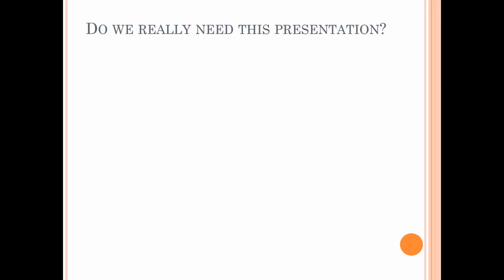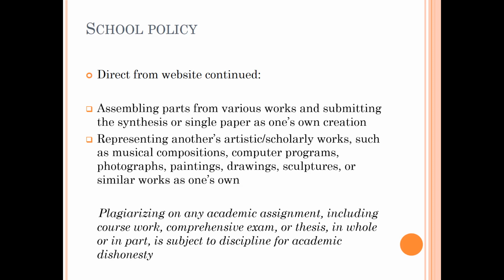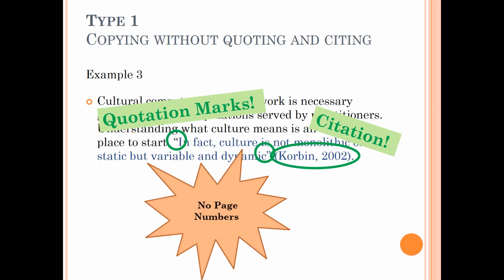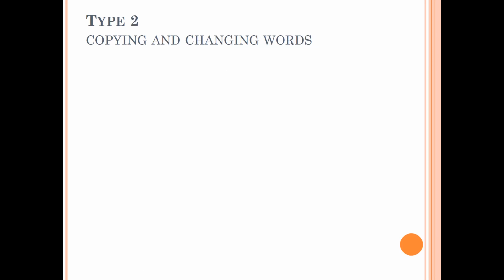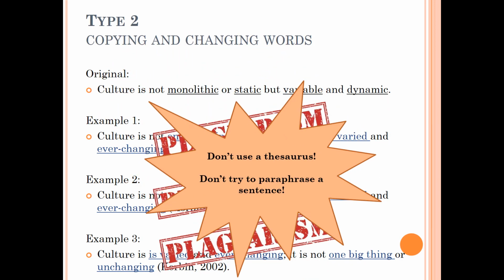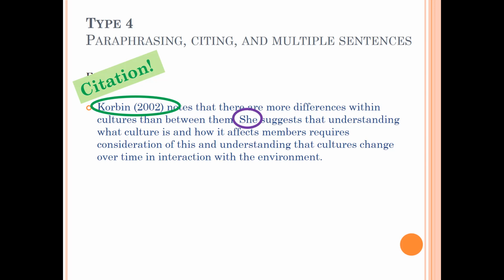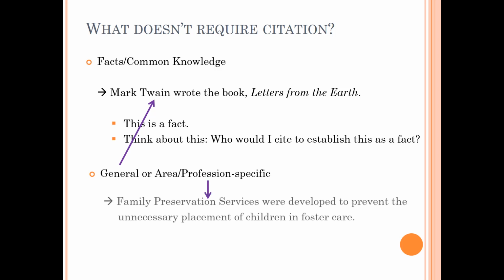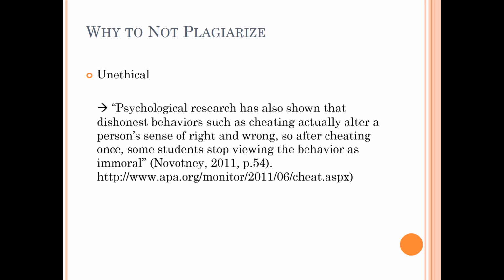Plagiarism and tips to avoid it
This video provides common examples of plagiarism along with correct ways of citing sources.